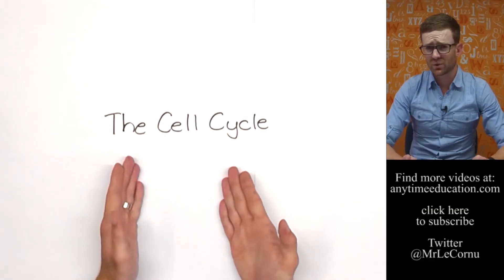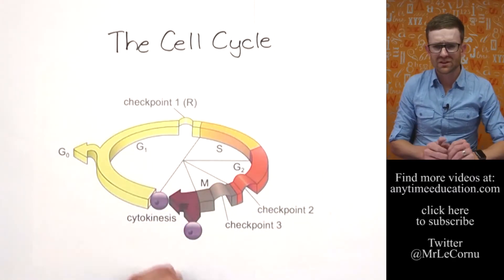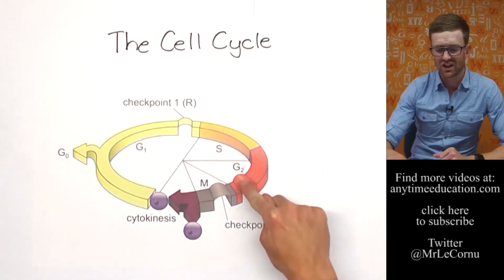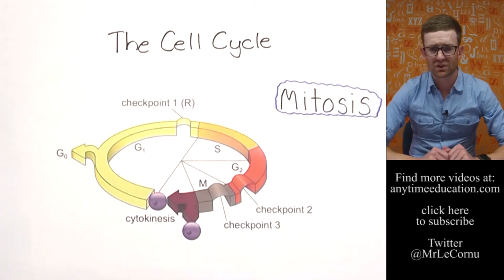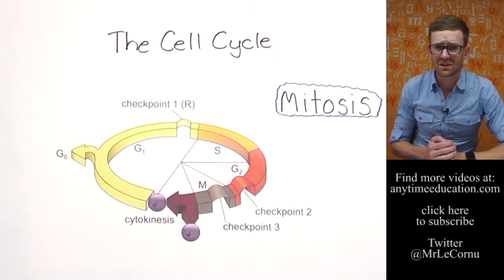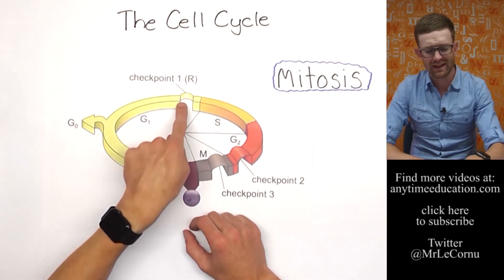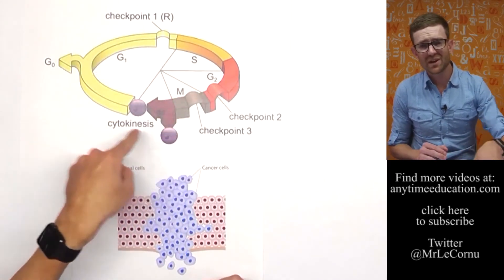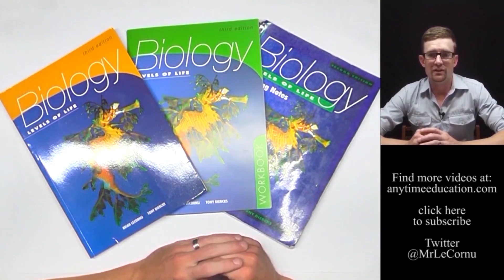What is the Cell Cycle?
In eukaryotes each cell goes through a 'cycle' called the cell cycle. In the cell cycle cells go through stages of growth, synthesis and division. The stages of the cell cycle are referred to as G1, S, G2, M & G0. These Stages are described in this video. It is important that the cell cycle is controlled as uncontrolled cell division results in cancer.